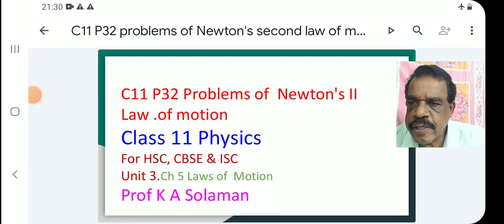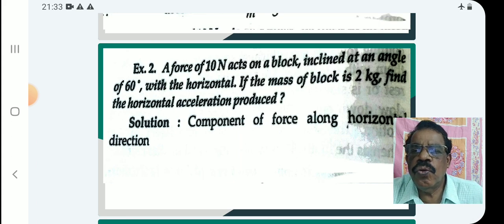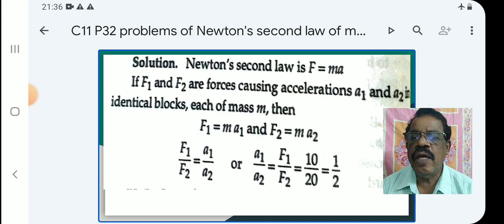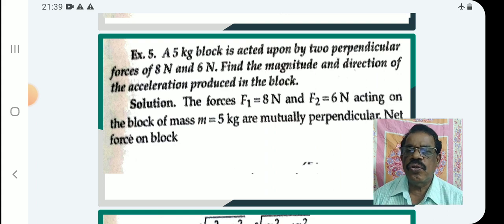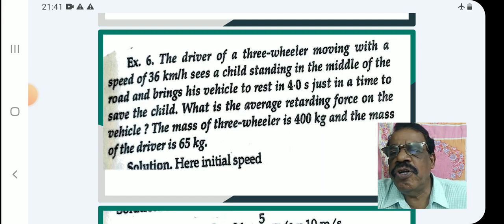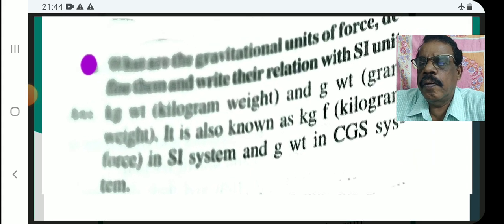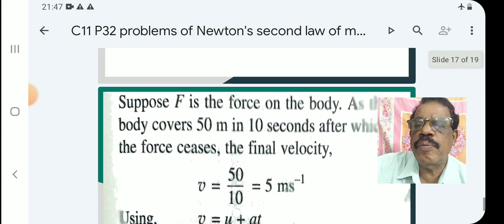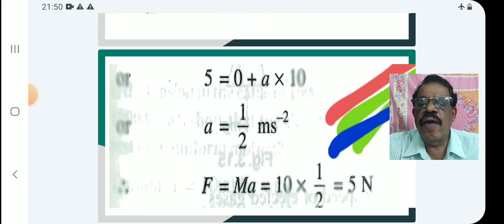C11 P32 problems of Newton's second law of motion class 11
problems of Newton's second law of motion class 11 physics ‎@kasolaman